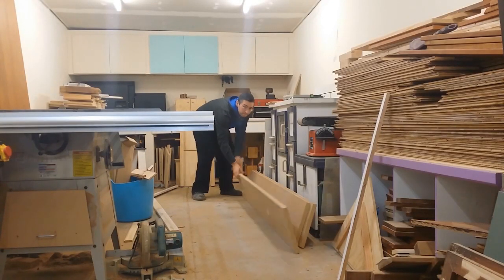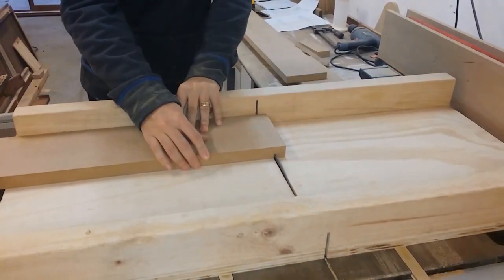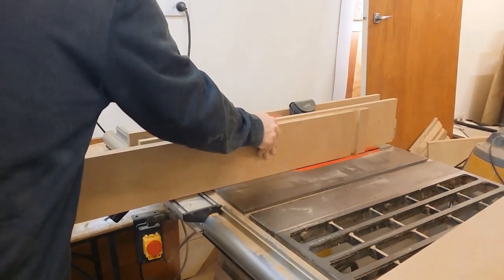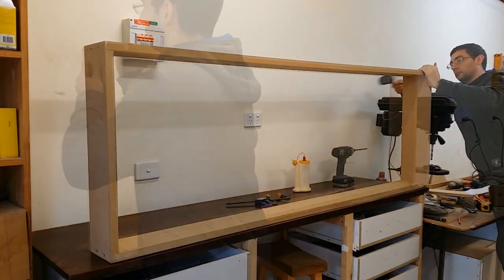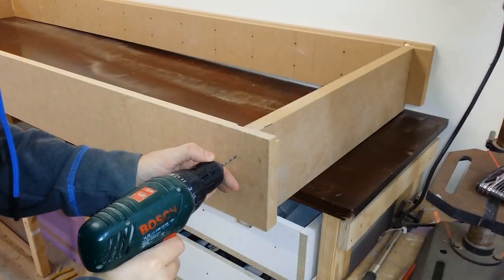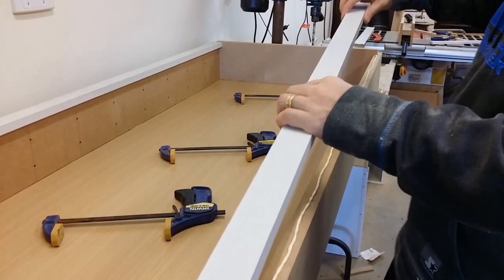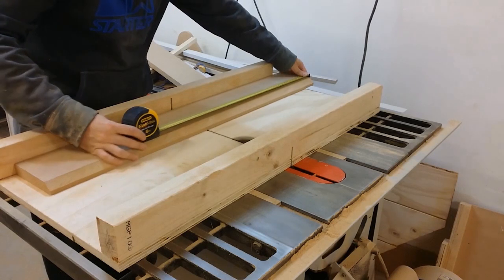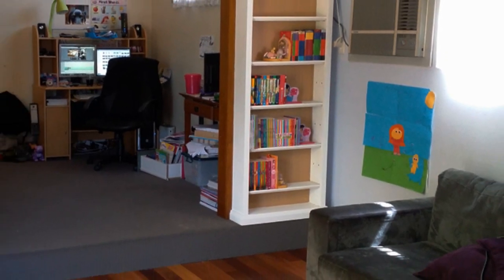Making a Bookshelf